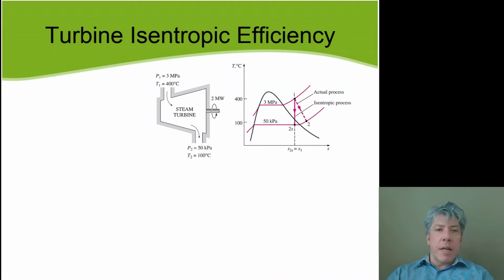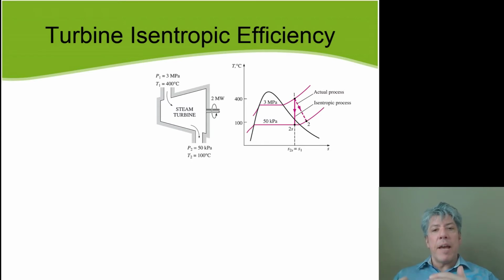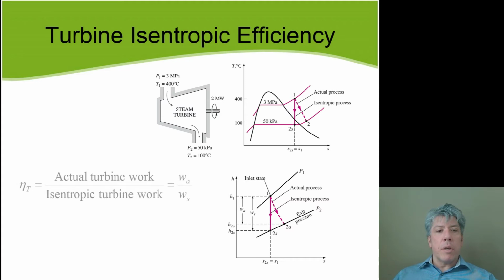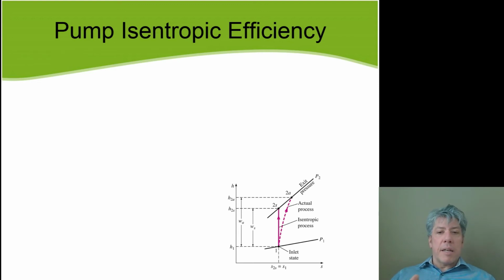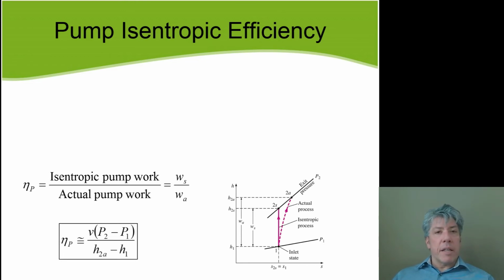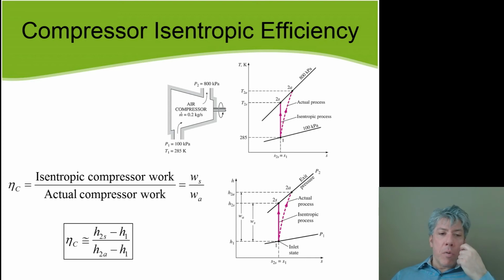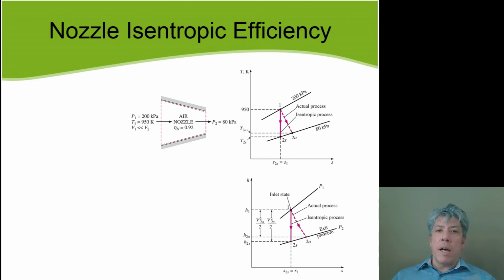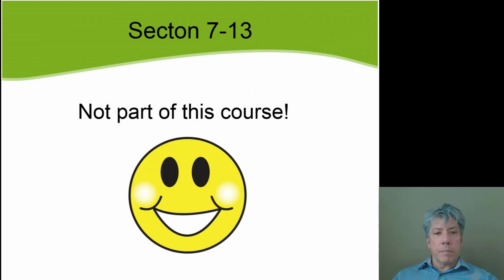MET 320 Isentropic Efficiency